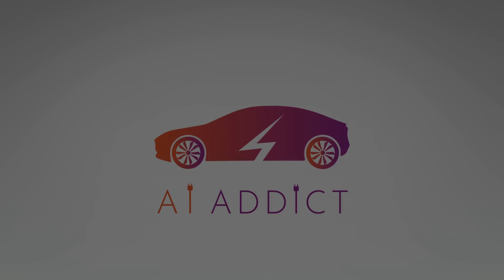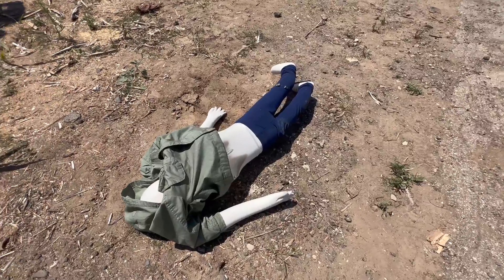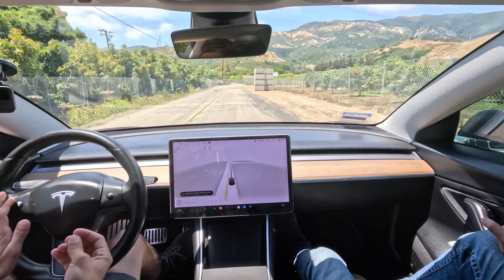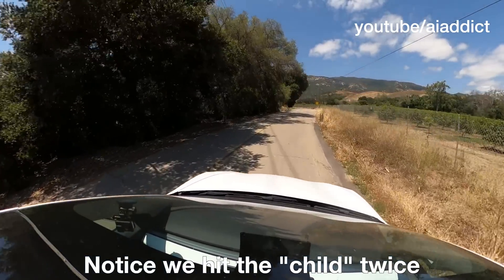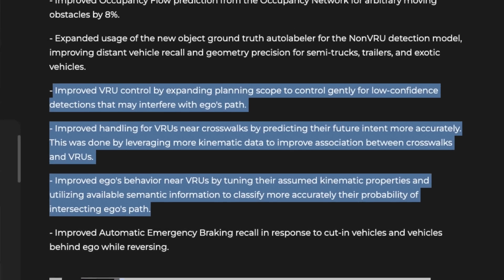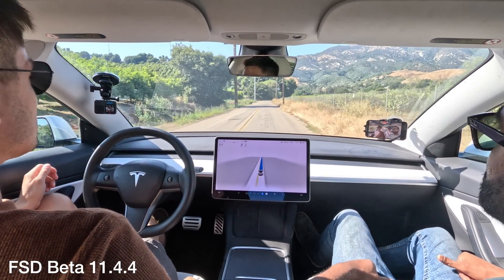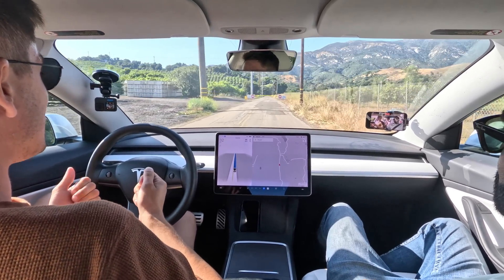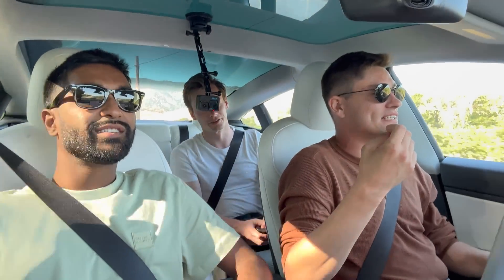Tesla Emergency Brake Test — Full Self Driving Beta 11.4.4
In today's video we join the Dawn Project in Santa Barbara to examine Tesla's Full Self Driving's ability to detect and avoid pedestrians, dogs and road closed signs in the road.

0:00 Intro
1:42 Child Test 1
2:21 Child Test 2
3:22 Child Test 3
4:55 Dog Test
5:50 Road Closed Sign Test
7:33 Conclusion